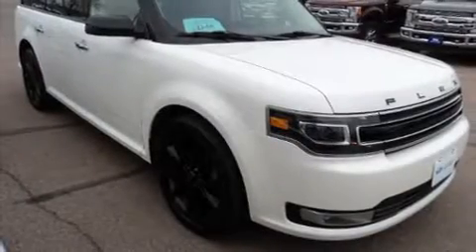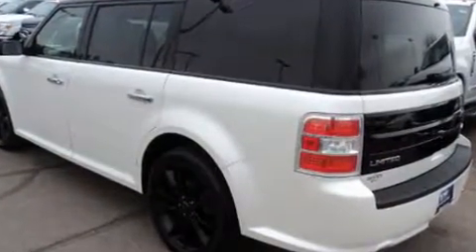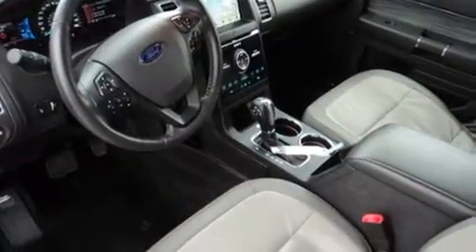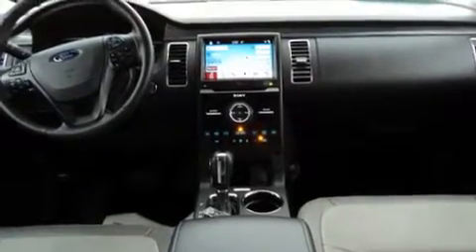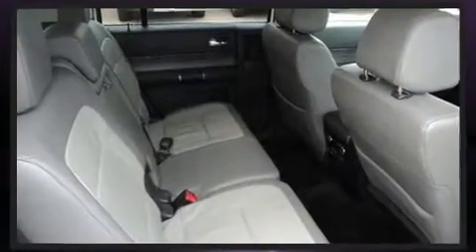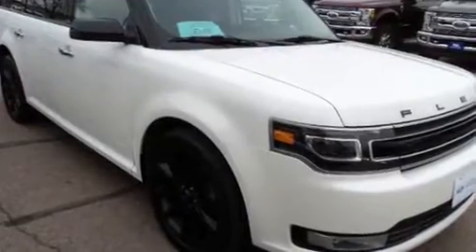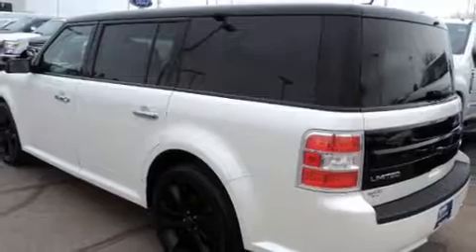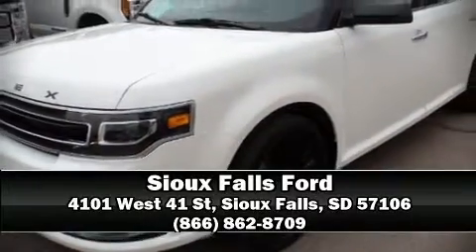2016 Ford Flex Limited in Sioux Falls, SD 57106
Get excited about the 2016 Ford Flex. With just over 20,000 miles on the odometer, this 4 door sport utility vehicle prioritizes comfort, safety and convenience. A 3.5 liter V-6 engine pairs with a sophisticated 6 speed automatic transmission, and for added security, dynamic Stability Control supplements the drivetrain. It includes leather upholstery, front and rear reading lights, power front seats, a trip computer, a blind spot monitoring system, heated door mirrors, a power rear cargo door, and much more. Power adjustable pedals allow the driver to optimize his or her driving position, enhancing visibility, comfort and safety. With high intensity discharge headlights illuminating your path, you'll always appreciate maximum visibility. Ford ensures the safety and security of its passengers with equipment such as: head curtain airbags, front SIDE impact airbags, traction control, brake assist, a panic alarm, an emergency communication system, and 4 wheel disc brakes with ABS. Sophisticated all wheel drive technology maintains a firm grip on the road. This vehicle has achieved Certified Pre-Owned status, by passing Ford's rigorous certification process. We have a skilled and knowledgeable sales staff with many years of experience satisfying our customers needs. We'd be happy to answer any questions that you may have.